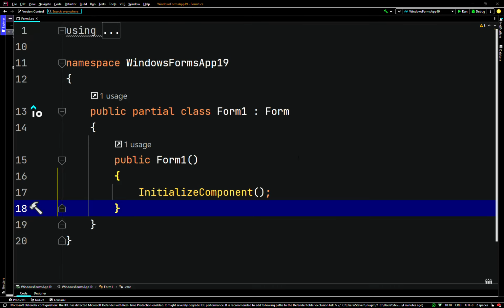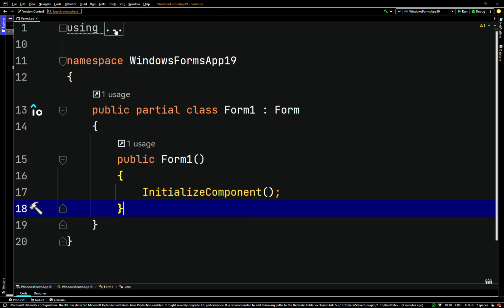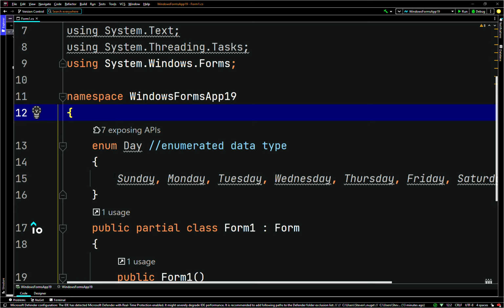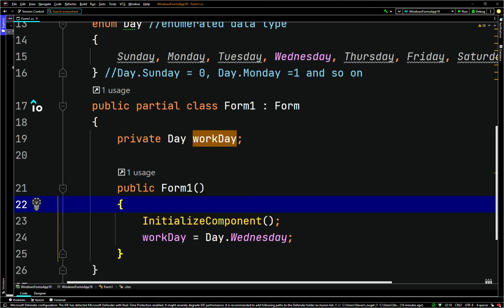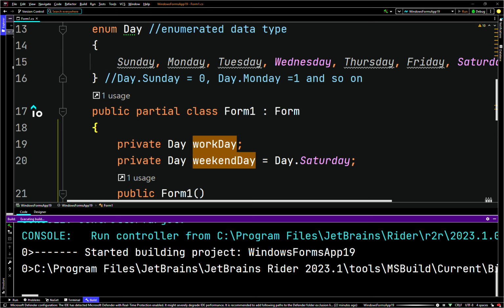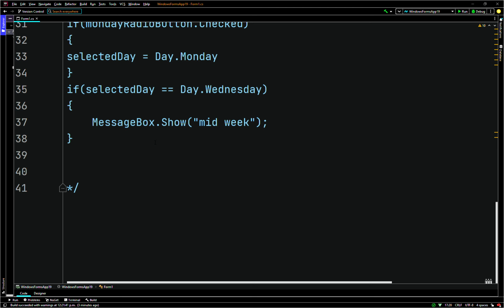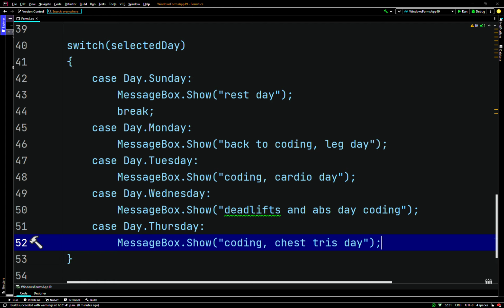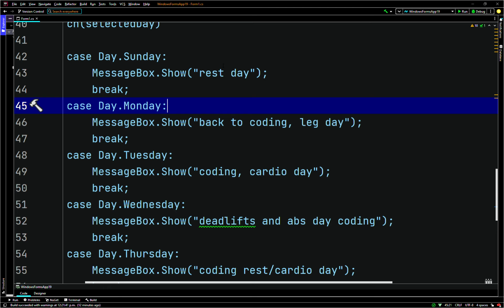WindowsFormsApp19 – Form1 cs 2023 05 10 12 02 09